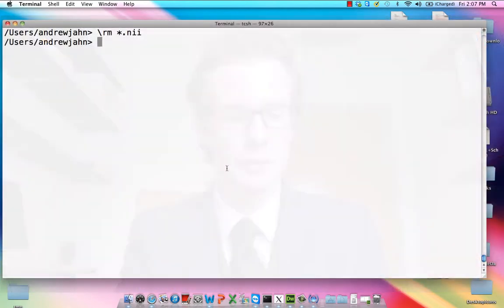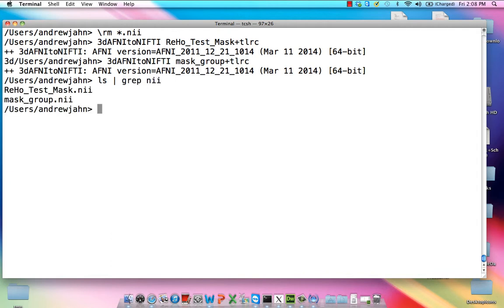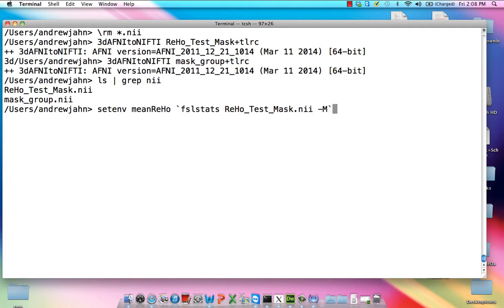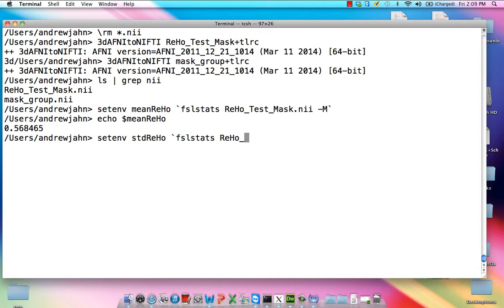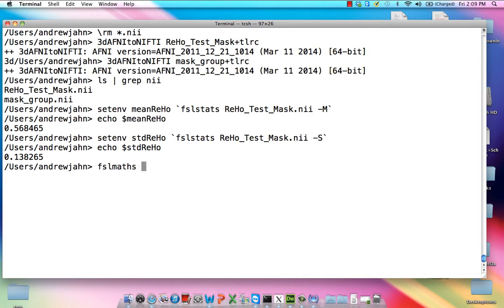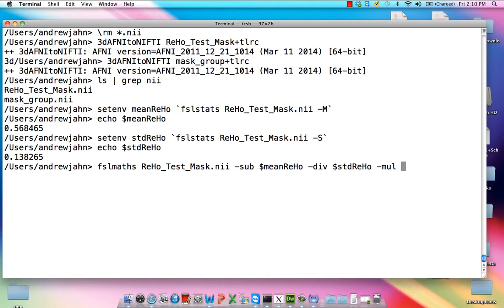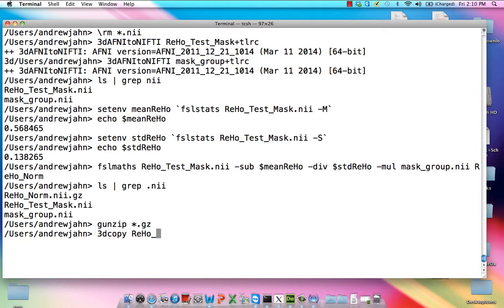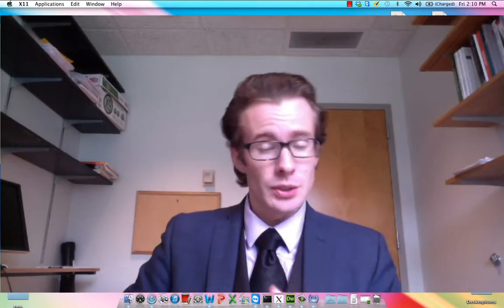How to Normalize Statistical Maps with FSL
Normalization of statistics with FSL tools.